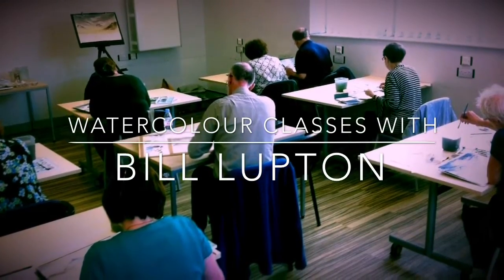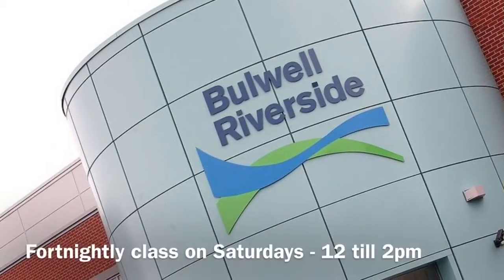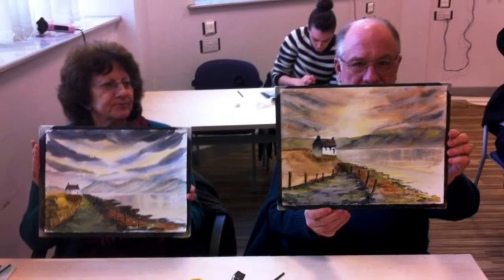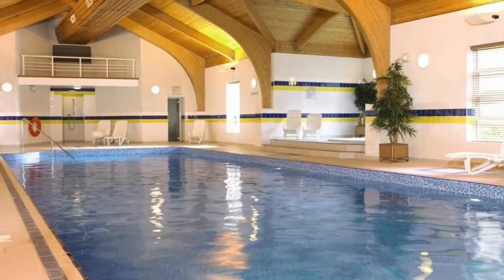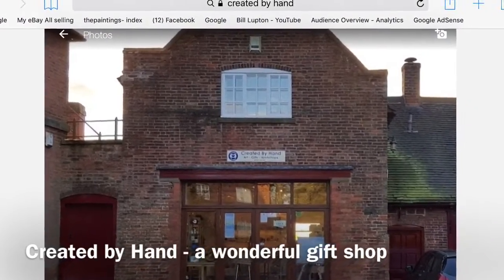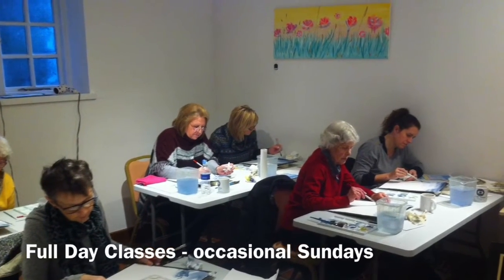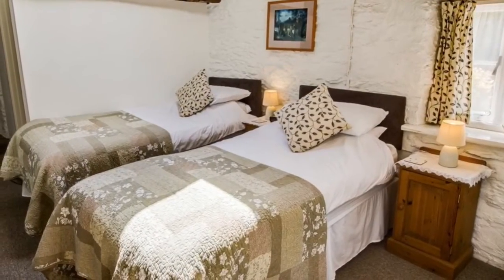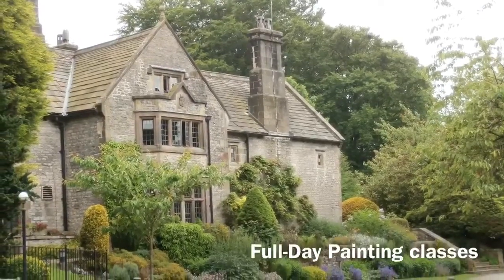Watercolour Painting - classes & courses with Bill Lupton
Watercolour Painting With Bill Lupton - classes and courses